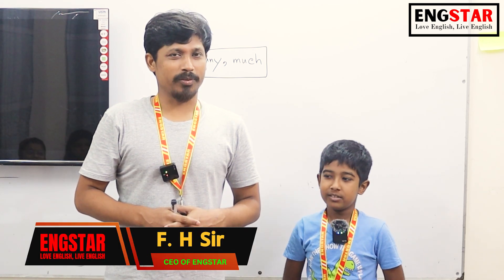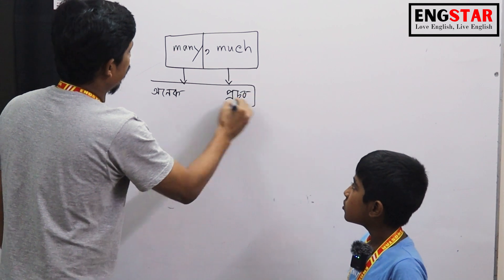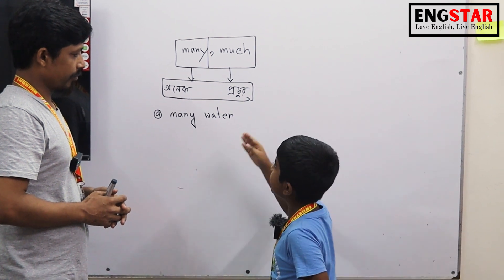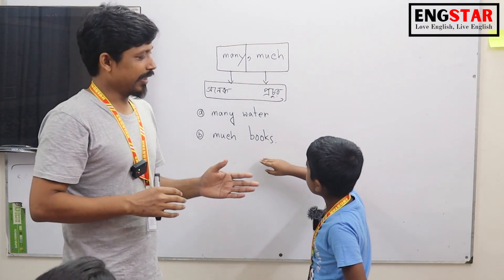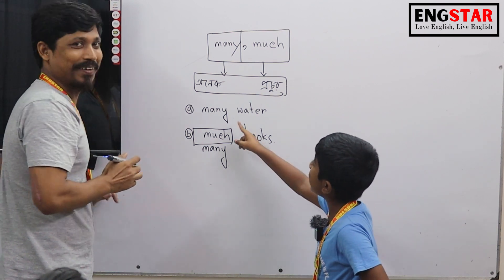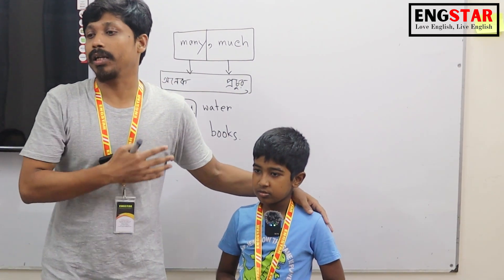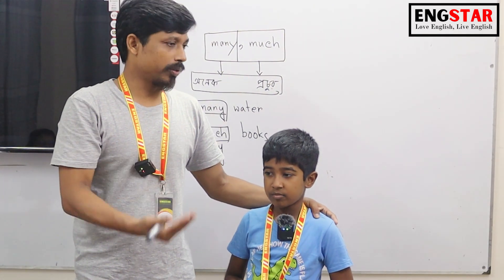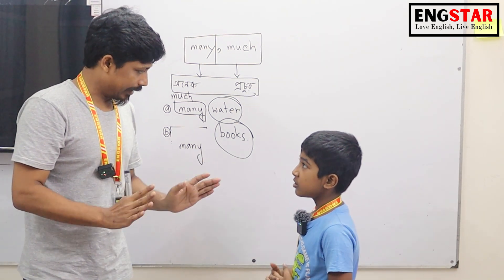Noun Know-How: Unlocking Language Foundations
🌟 Delve into the world of nouns in our latest video! Join us as we unravel the essential role of nouns in language construction. From identifying people, places, and things to conveying ideas and concepts, nouns serve as the building blocks of communication. Explore the various types of nouns and their functions, and discover how mastering nouns can enhance your language skills. Don't miss out on this enlightening exploration of language foundations! 📚🔍